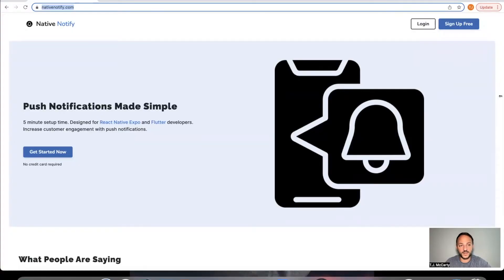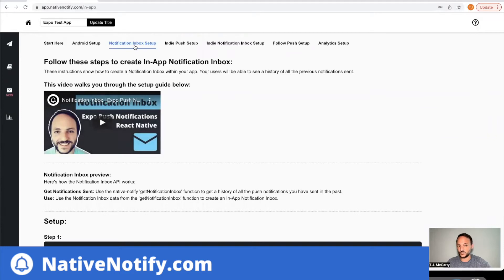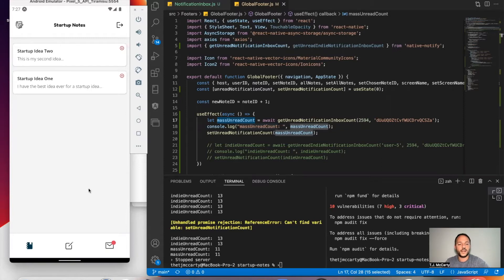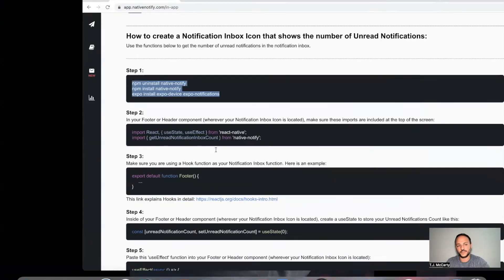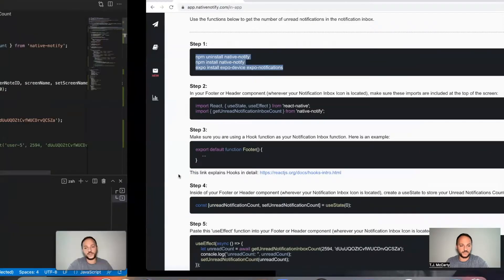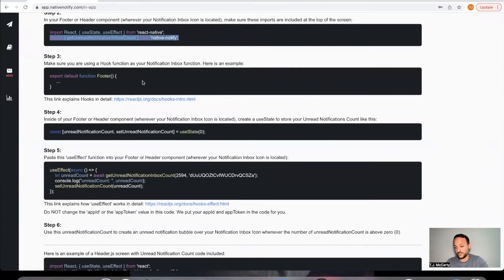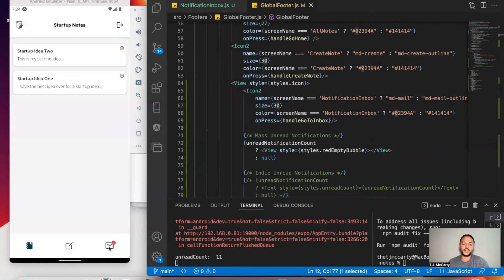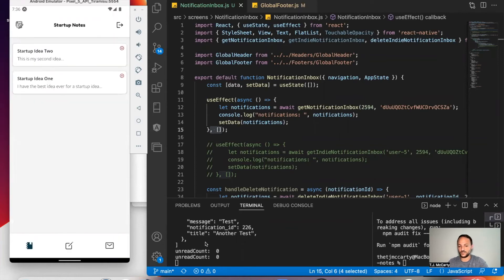Create an Unread Notifications Icon | Expo Push Notifications | React Native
Learn how to create an Unread Notifications Icon that lets your users know they have unread notifications in their Notification Inbox. Built for React Native Expo.